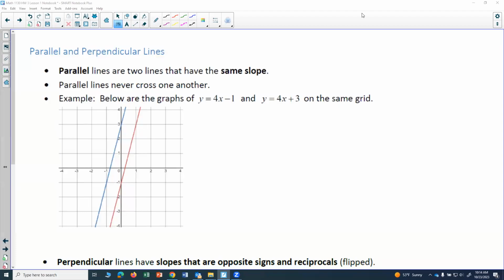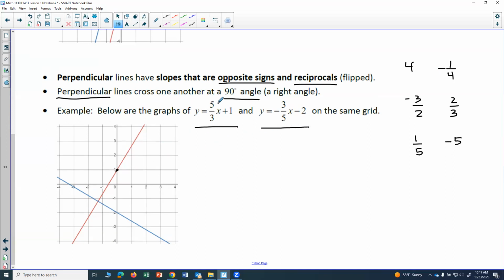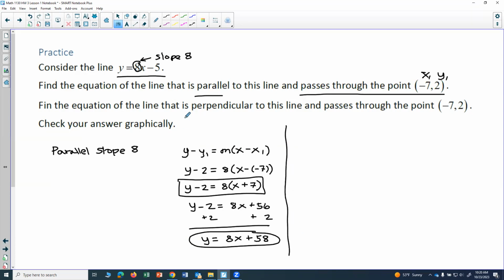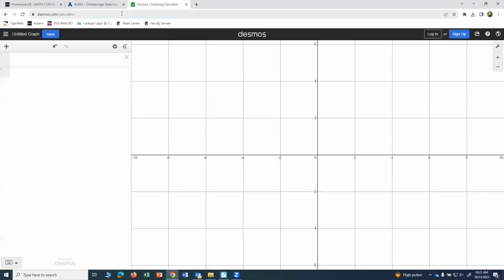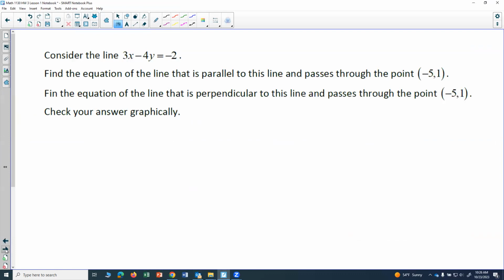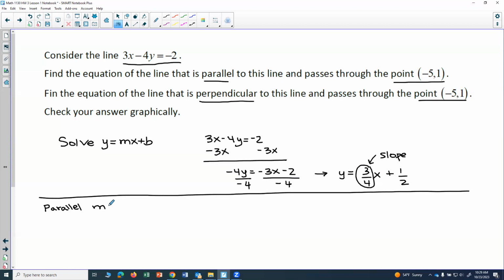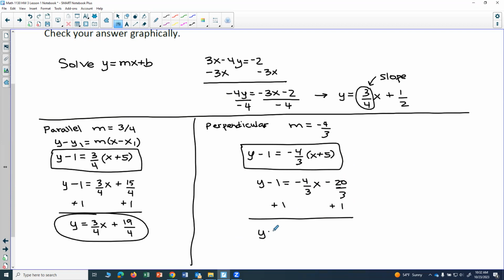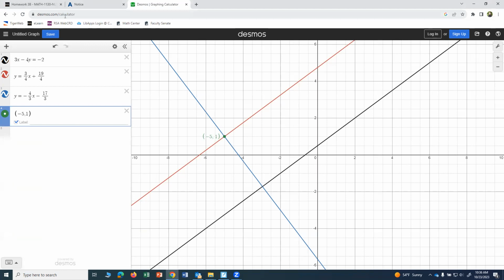Math 1130 HW 3: Parallel and Perpendicular Lines